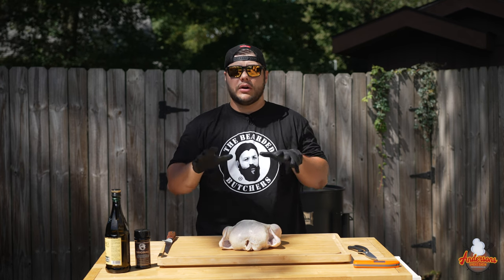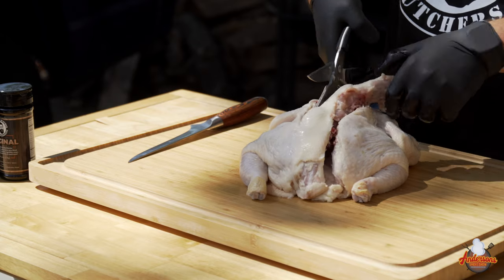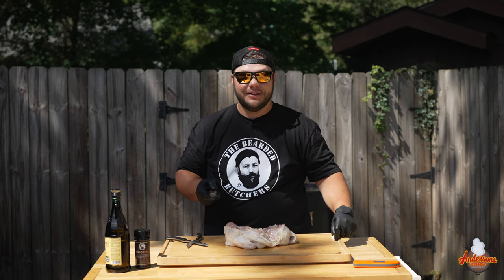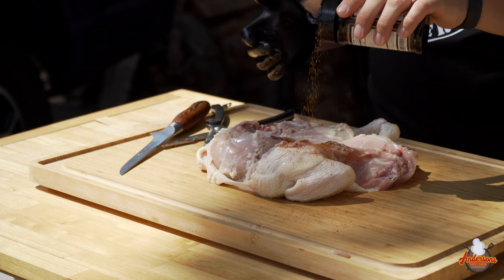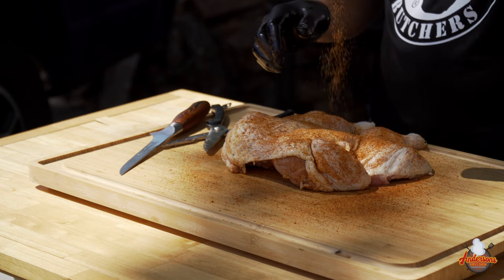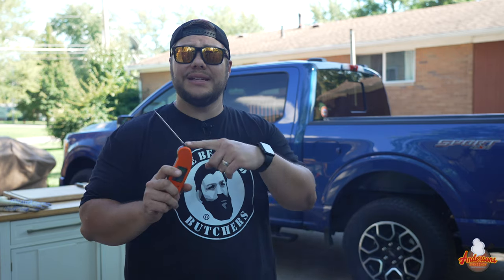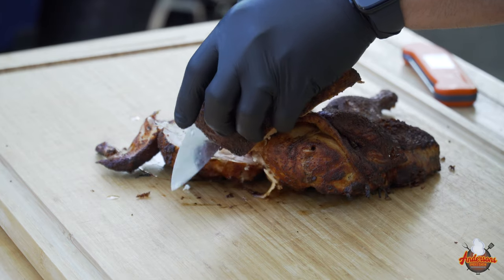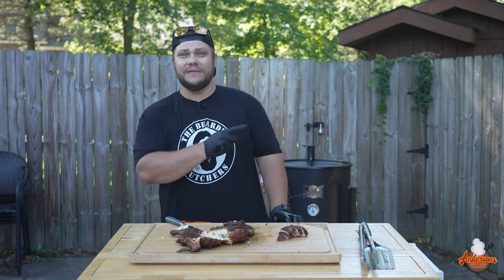Smoked Spatchcock Chicken with CRISPY Skin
Smoked chicken is one of the easiest and frankly cheapest meals that you can make on your smoker. There are a few tip and techniques that make it even easier! Today I am going to show you how to make the PERFECT smoked spatchcock chicken that will even impress your mother in-law! Let's fire up the Gateway Drum Smoker and get started!

Now let me show you how to spatchcock chicken! Spatchcocking the chicken is the "hardest" part, but honestly with the proper tools it's not a problem at all. Here's what would help:
Poultry Shears

Be sure to pat dry the chicken, then use a lite coating of olive oil for a binder.

Now I've got my Gateway Drum Smoker fired up and we are trying to run at 325F.

At this temperature the entire cook will take around the 3 hour mark. we want to ensure that its done by using our instant read thermometer and make sure that its at least 165F in the breastmeat.

As you can see this is no ugly drum smoker, nor is this a pellet grill smoked chicken. its a work of art!

Juicy, Tender, and down right DELICIOUS is what this chicken was!

 gateway smoker anderson smoke show ugly drum smokers